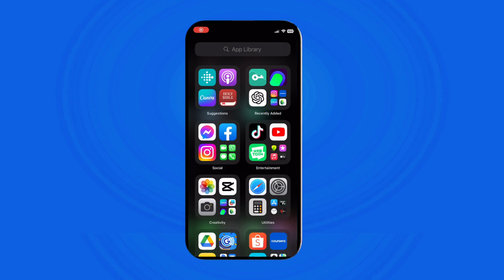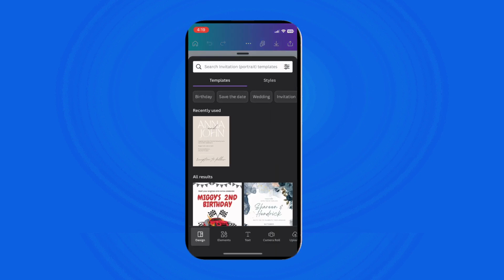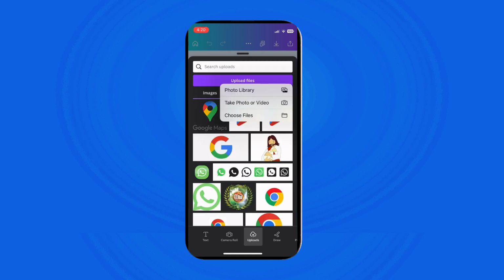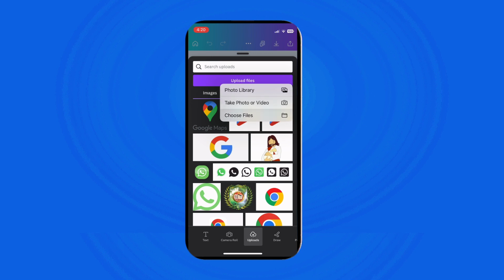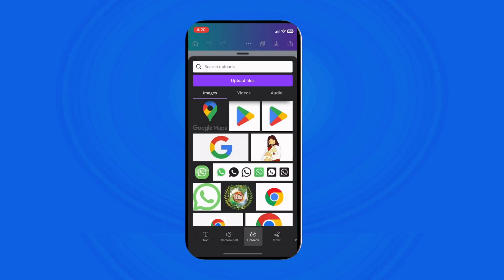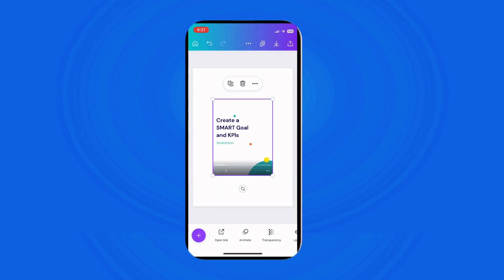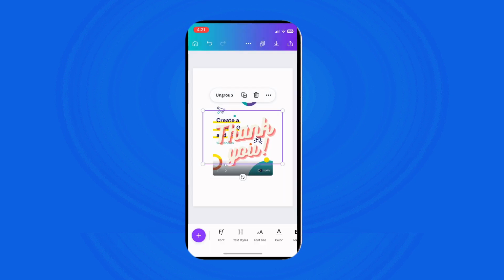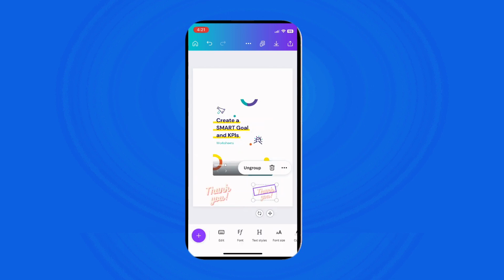How to Upload Files on Canva Using Phone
In this video, I'll show you How to Upload Files on Canva Using Phone

In this video, I'll show you how to easily upload files to Canva using your mobile phone, expanding your creative possibilities.

Discover the straightforward process to import your own files into Canva's mobile app, allowing you to incorporate your unique content seamlessly.

We'll walk you through the steps, making it suitable for both beginners and experienced Canva users.

Whether you're designing social media posts, presentations, or marketing materials, uploading files on Canva's mobile app lets you create with convenience and flexibility.

Let's get started with uploading files to Canva using your phone today!